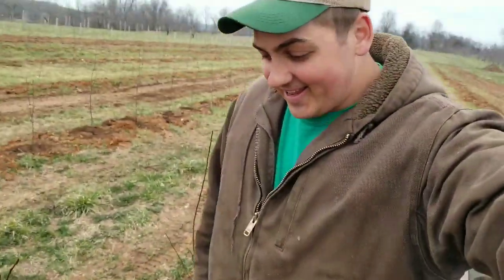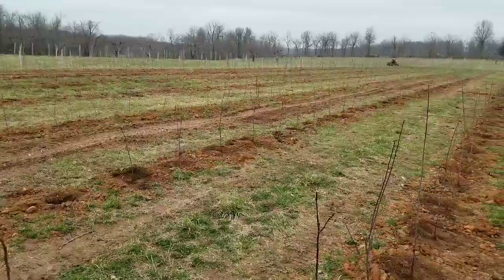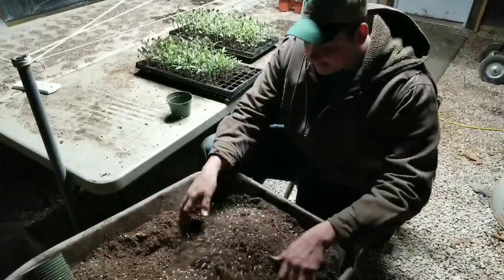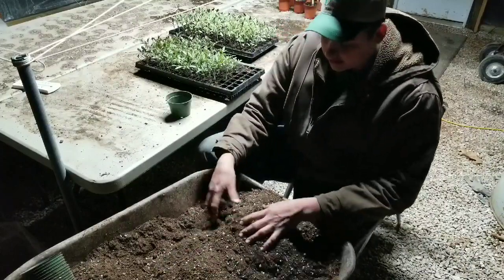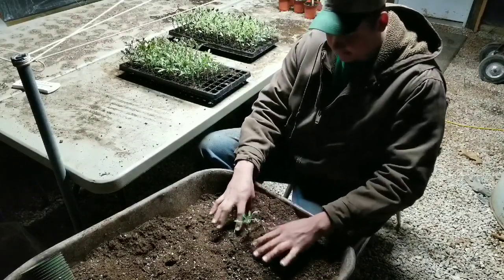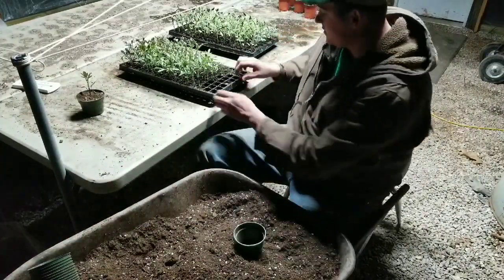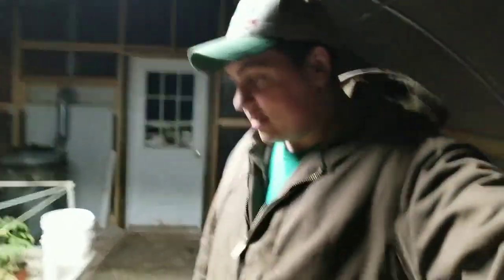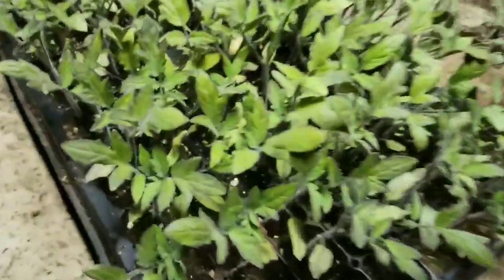Planted 900 Apples Trees and Transplanted Tomatoes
We finally plants all 900 apple trees today, the next step is to trellis the trees and to get the drip tube pulled, then I transplanted more tomatoes into 4 in pots, I did 250 more tomato plants that are going to go behind out greenhouse!